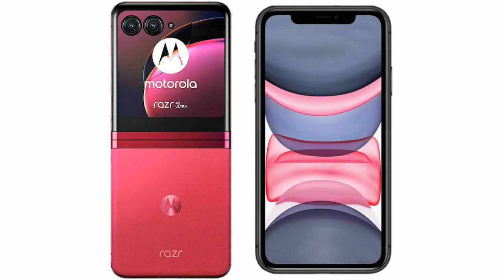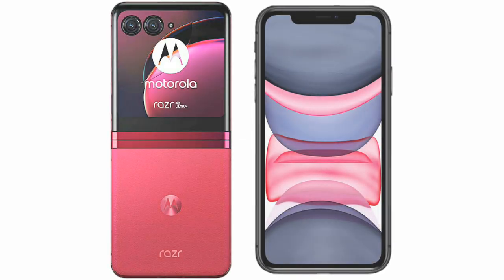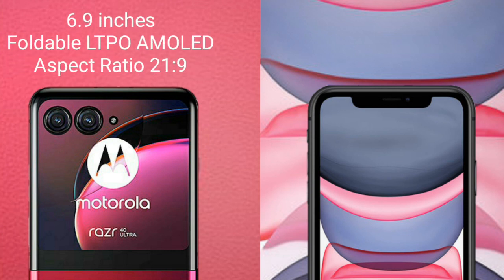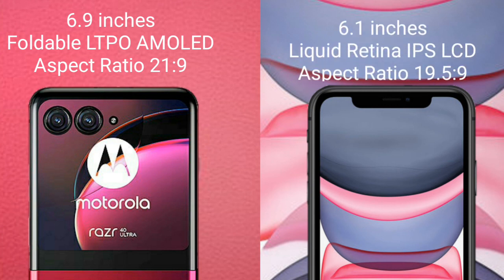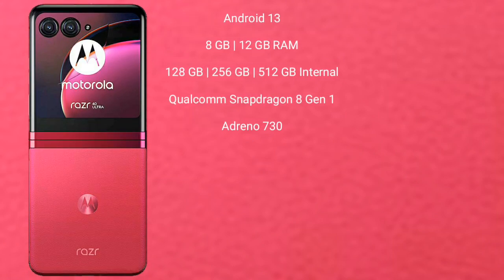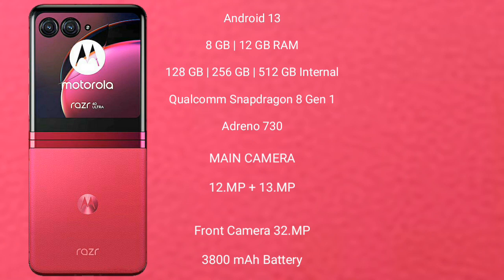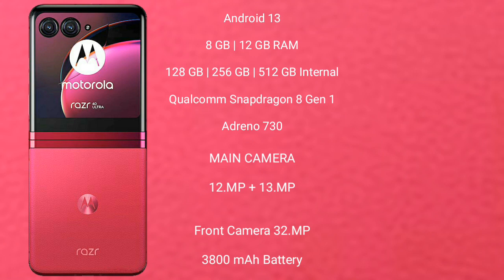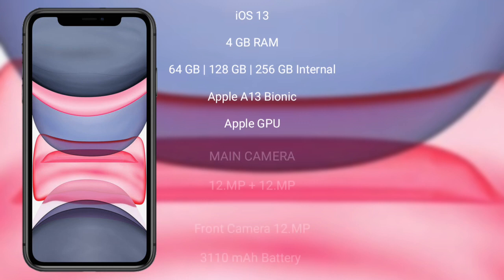Motorola Razr 40 Ultra vs iPhone 11 Review & Comparison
motorola razr 40 ultra vs iphone 11
razr 40 ultra vs iphone 11